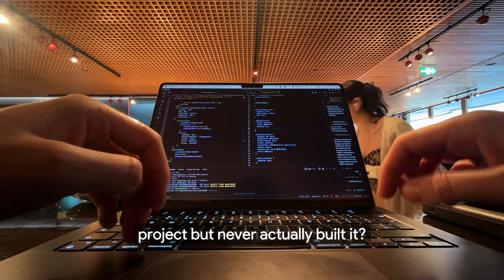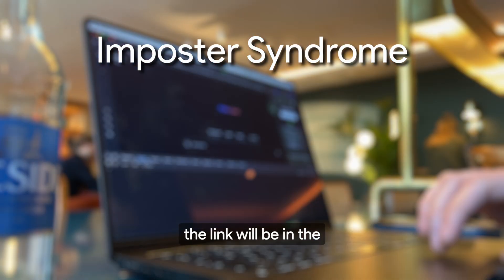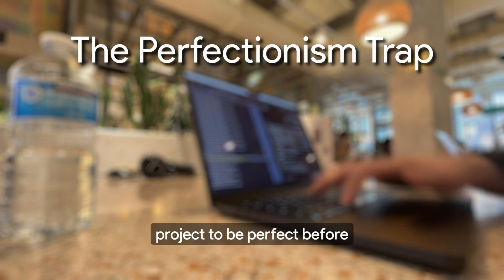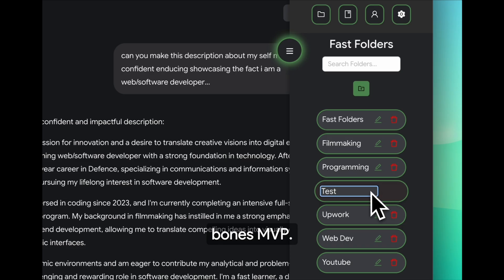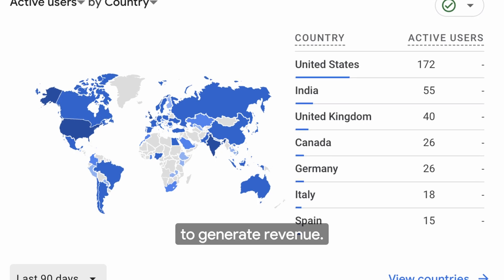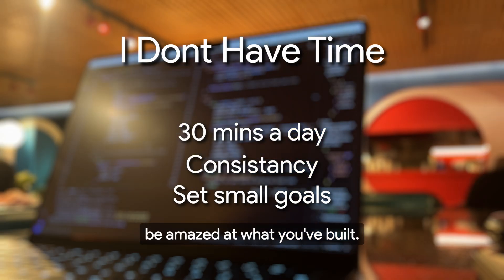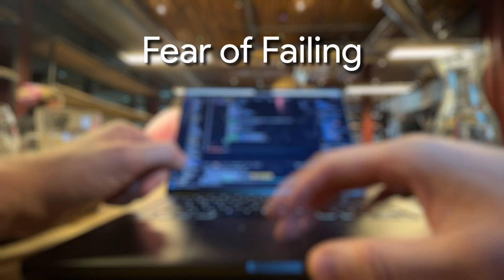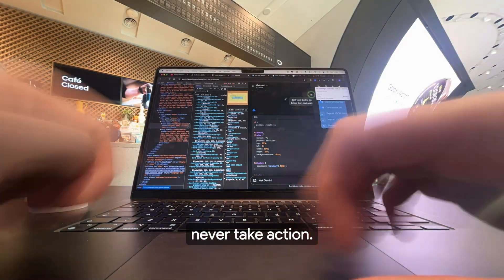Don't Let the Fear of Failure Stop You!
Developers and CS students! Want to learn Bot development and Earn $5000 a month?

Are you holding back from starting your own coding project because of the fear of failure? You’re not alone.

In this video, I dive into what it really feels like to build something from scratch—especially when you’re battling imposter syndrome, self-doubt, and fear of not being “good enough.” I’ll also share how my Chrome extension, Fast Folders, started as a bare-bones MVP and slowly evolved into a real product earning money and helping users around the world.

Whether you’re a beginner developer, solo founder, or someone sitting on a great idea but too afraid to start, this is for you.

Screen Protector
Wireless VPN Router
Action Camera
Electronics bag